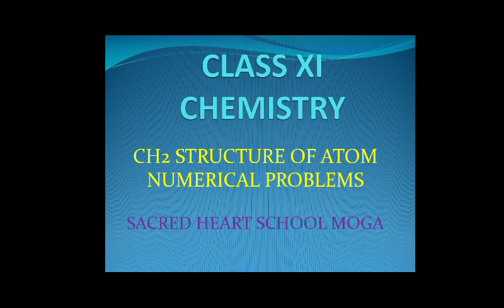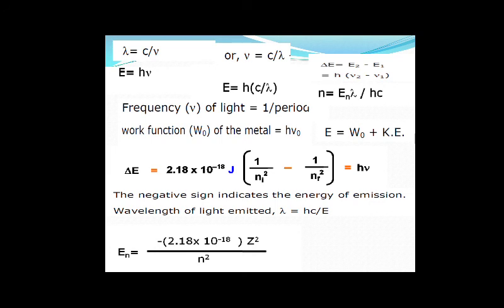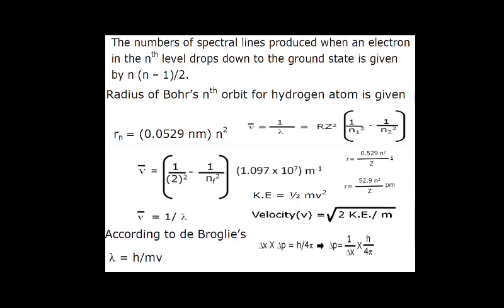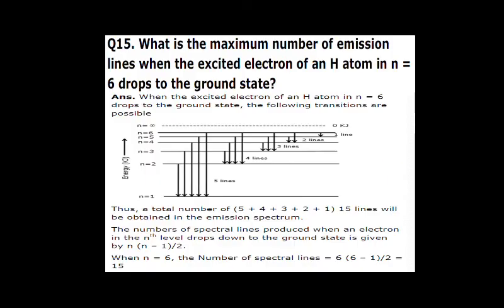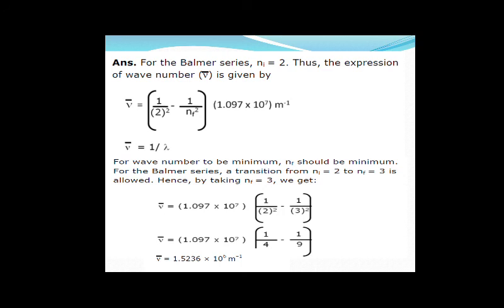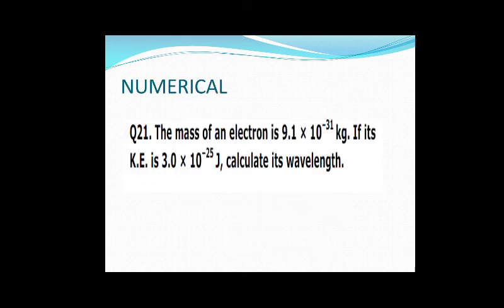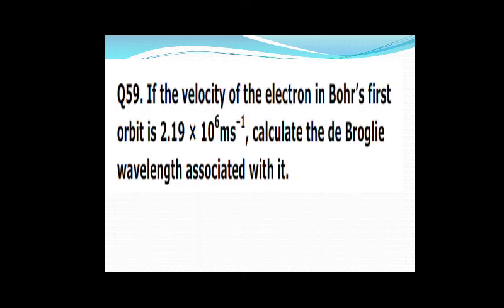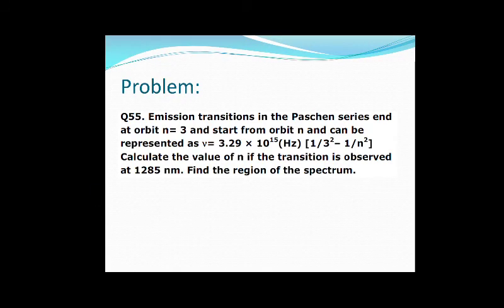NUMERICALS ON CH2 STRUCTURE OF ATOM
NUMERICALS ON ELECTROMAGENTIC SPECTRUM
HEISENBERG UNCERTAINITY PRINCIPLE
dE BROGLIE EQUATION
PLANK QUANTUM THEORY
LINE SPECTRA OF HYDROGEN ATOM